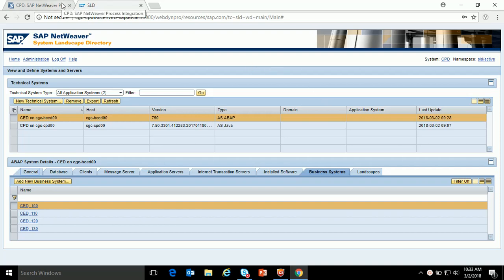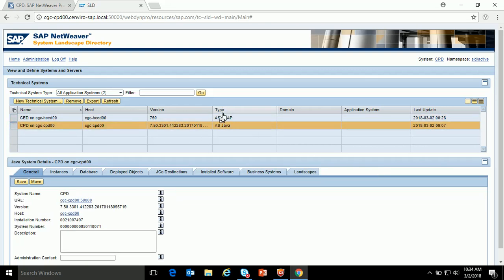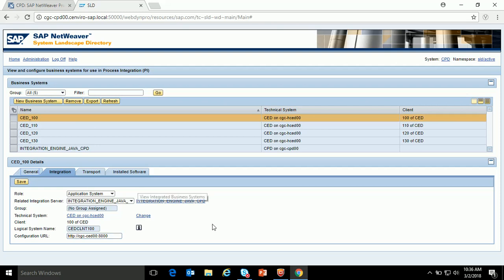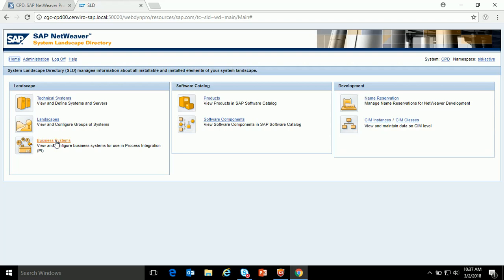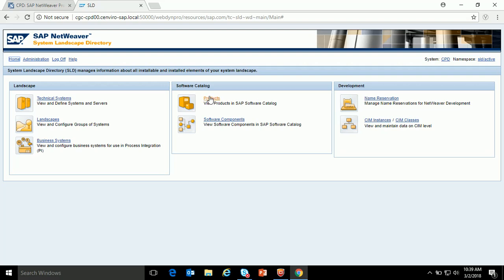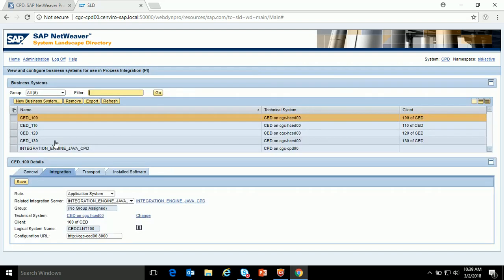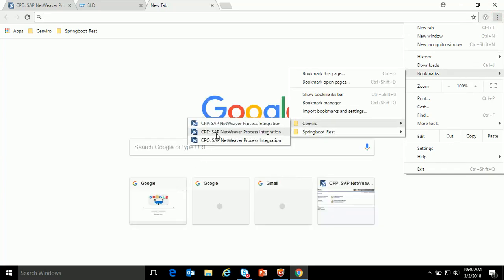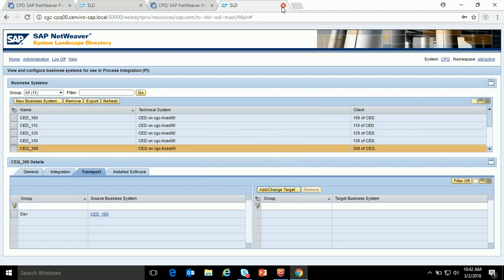SAP PI/PO : SLD Overview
A small demo which shows overview of SLD in SAP PI/PO environment